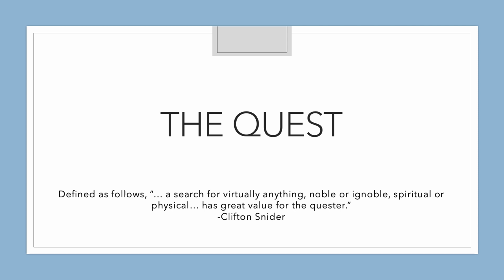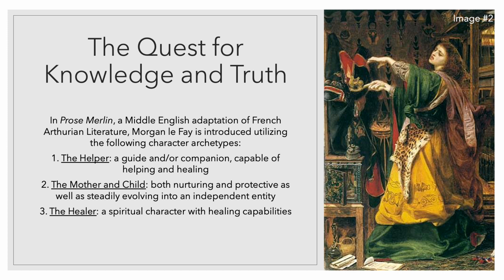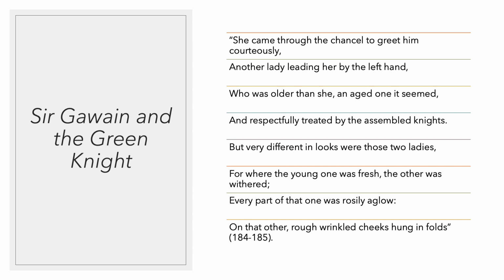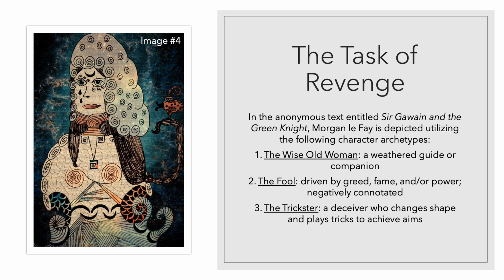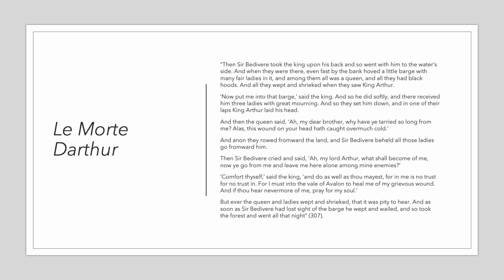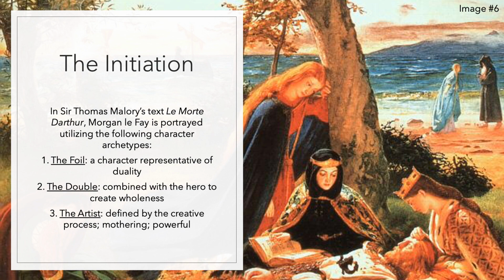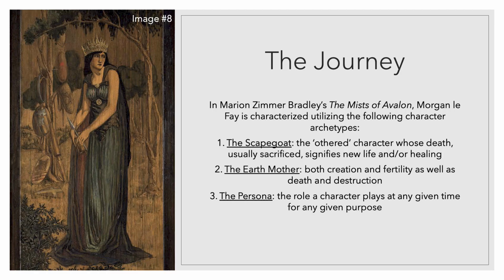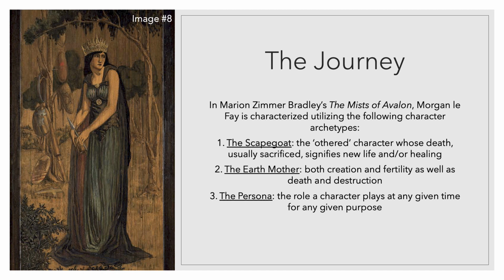Morgan le Fay, Literature, Art and Music - by Amanda Browning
Arthurian literature is wrought with fantastical creatures, incredible locales, and breathtaking plot twists; however, the most remarkable feature of these beloved stories is the depiction of a character whose reputation proceeds her. This presentation is an exploration of the various archetypal themes and historical characterizations of Morgan le Fay, utilizing literature, art, music, and film as a means of understanding this iconic character’s continued significance.